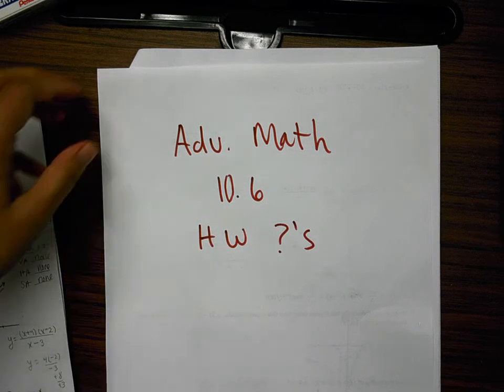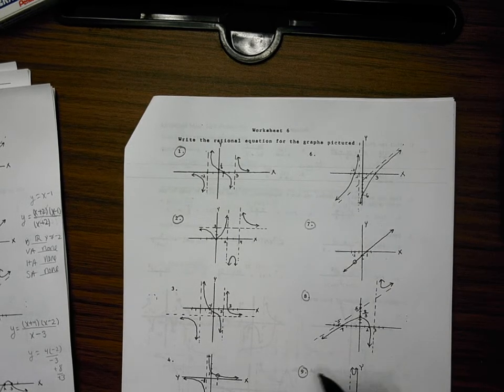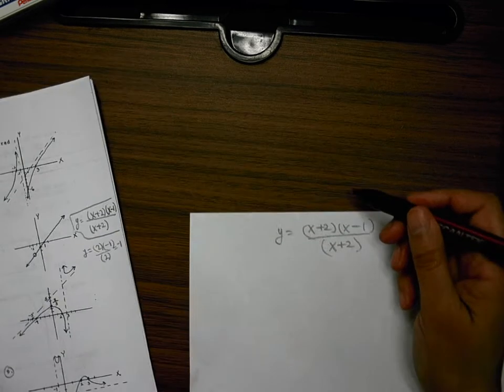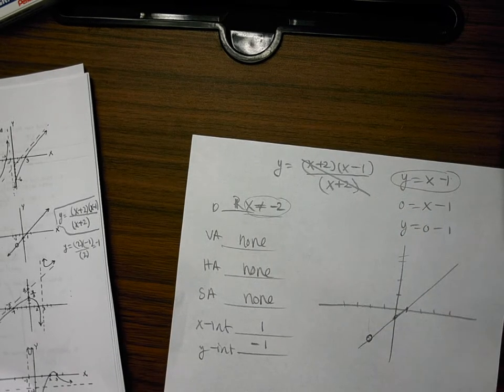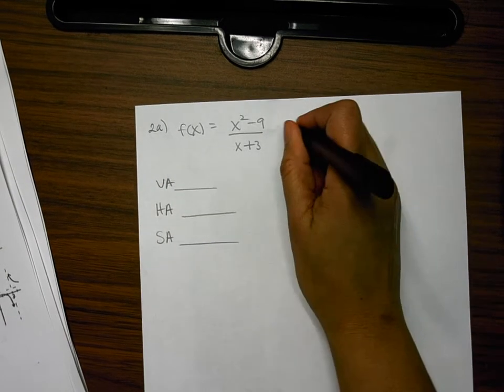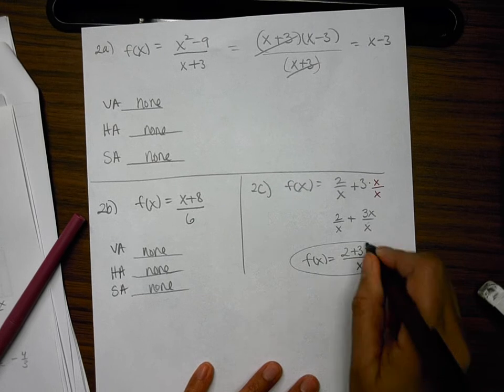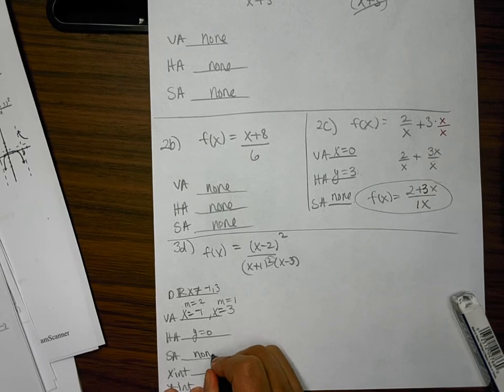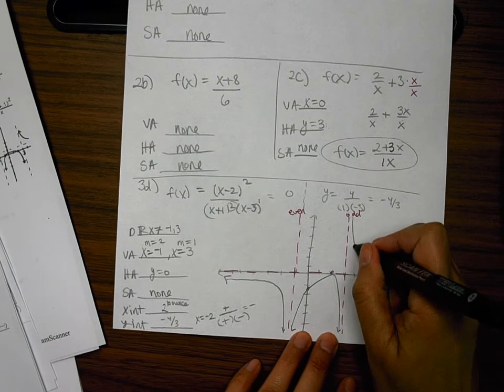Adv Math HW Questions 10.6